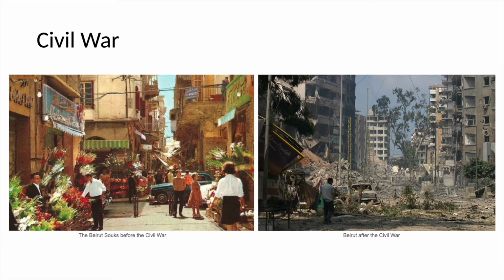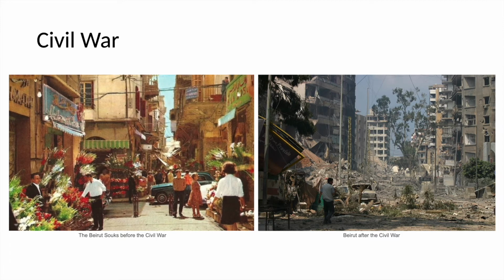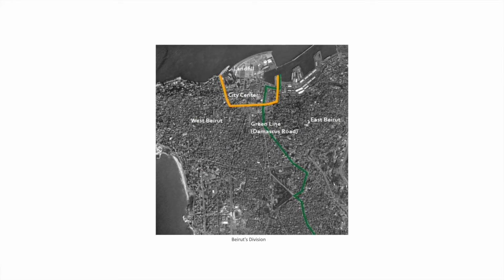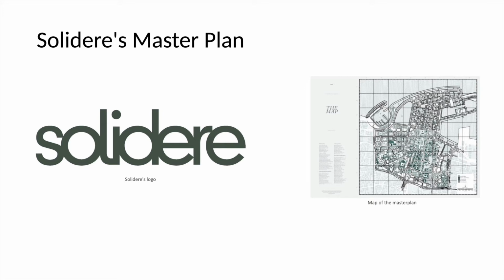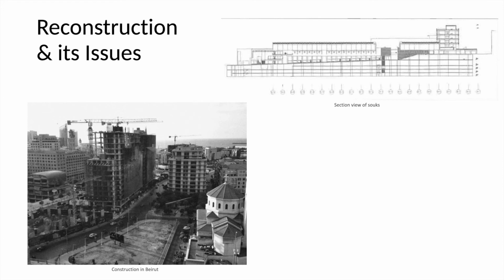Beirut Souks Essay 3